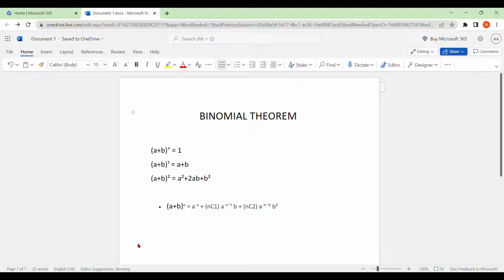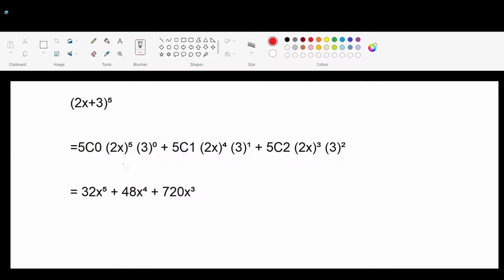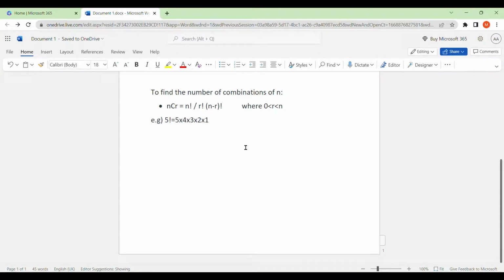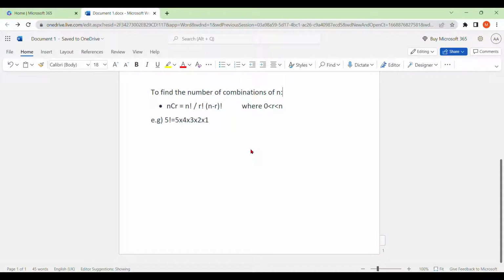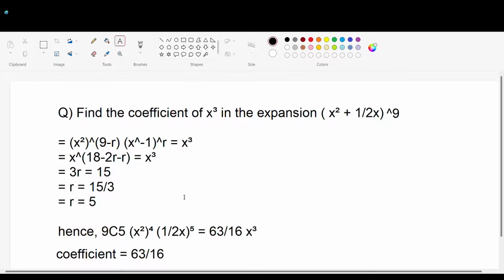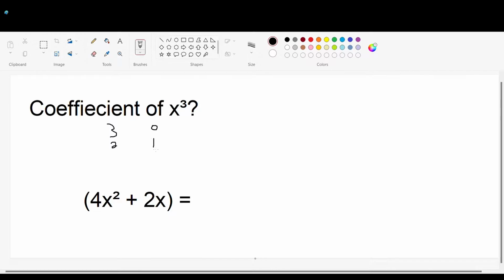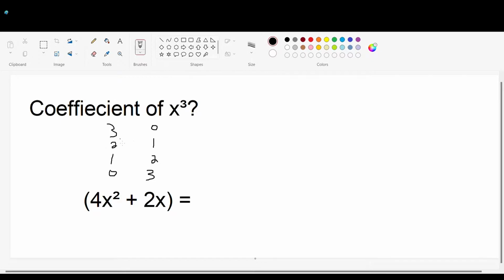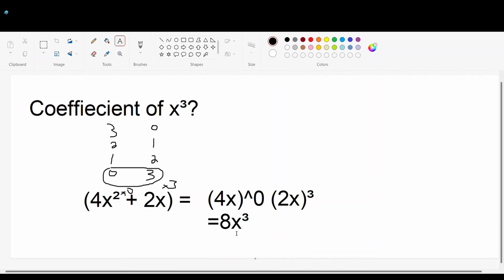Binomial Theorem - AS level mathematics P1 | Abdullah Ali